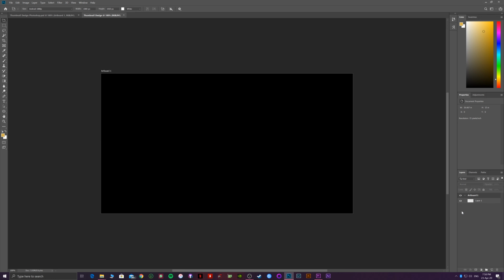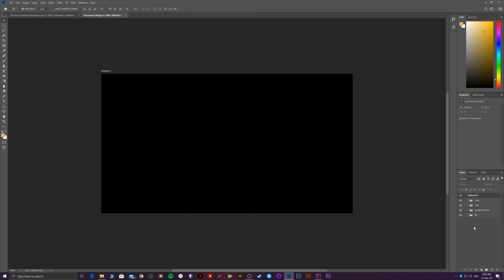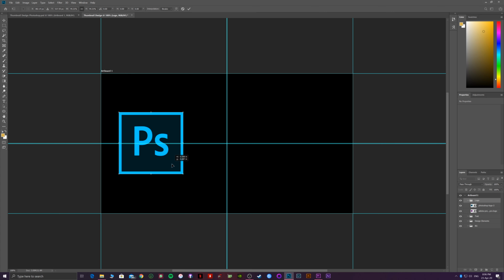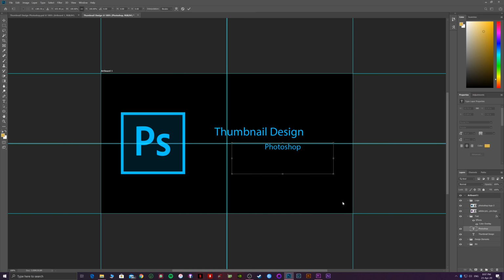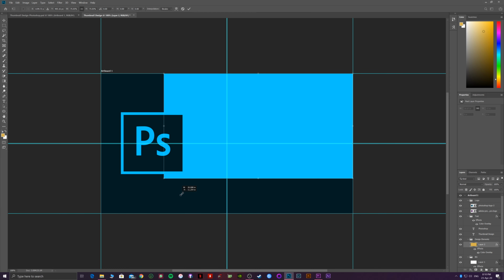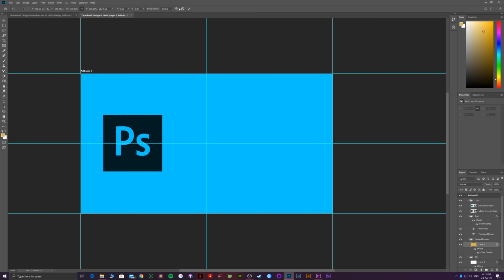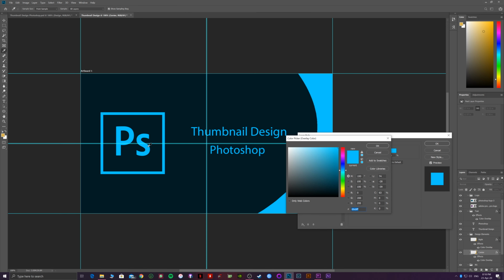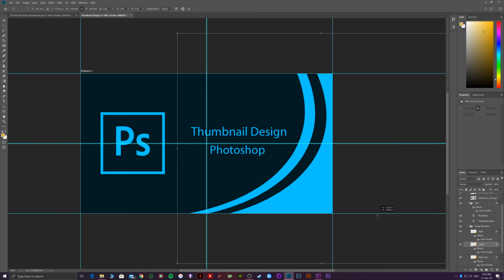Thumbnail Design Photoshop Tutorial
In this video, we're showing you a personal technique for creating great looking designs very fast, as well as other great tips and tricks in Photoshop.
And as always if you have suggestions for upcoming videos, drop them in the comment section.

Facebook.com/droplight.ro
Instagrams: @droplight.ro , @capitanandrei , @adrianiordache.droplight